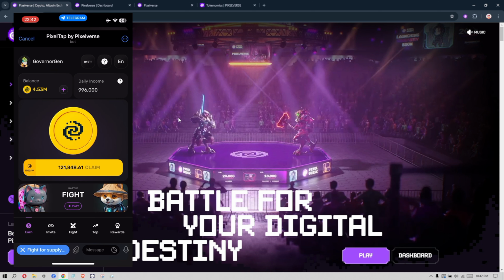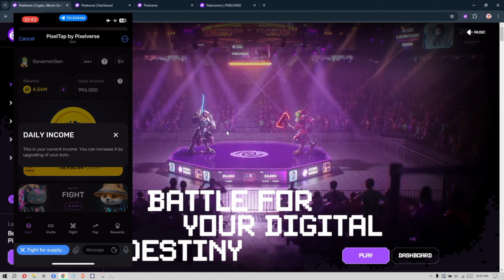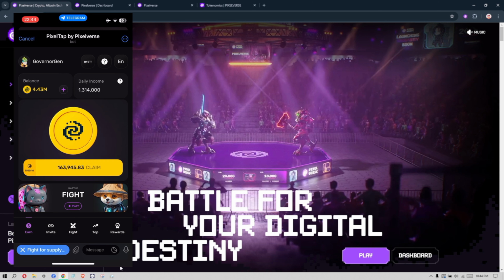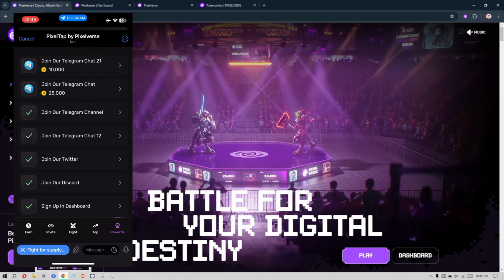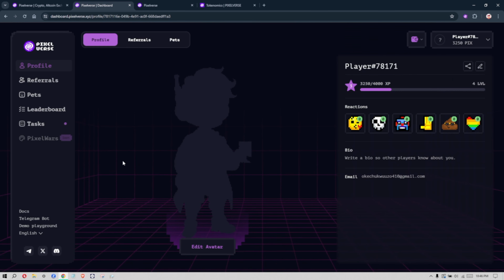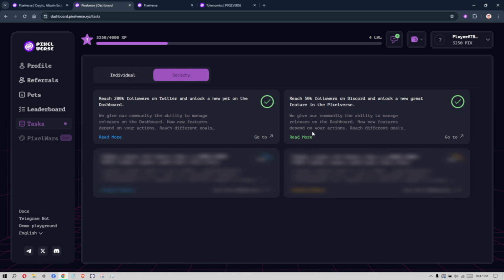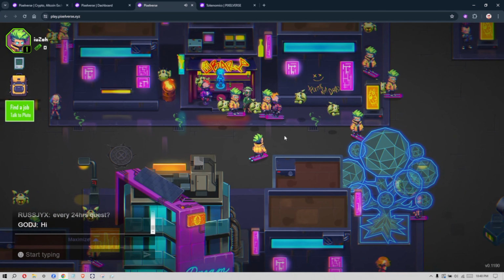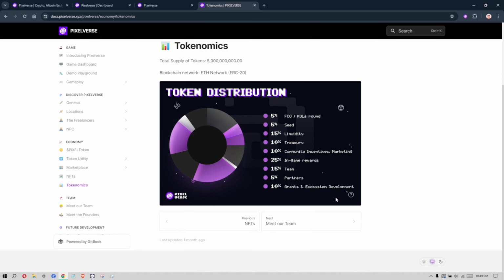🤫Pixelverse Tap To Earn | $5000 Airdrop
Welcome to our latest video where we dive into the exciting world of Pixelverse Tap-to-Earn $5000 Airdrop! 🎉💰 In this video, we'll walk you through everything you need to know to participate in this incredible opportunity and maximize your earnings. 💎✨

📌 What You'll Learn:
1. What is Pixelverse? 🌌
2. How to Participate in the Tap-to-Earn Airdrop 🖱️💵
3. Step-by-Step Guide to Getting Started 📝
4. Tips and Tricks to Maximize Your Earnings 💡

Whether you're new to the Pixelverse ecosystem or a seasoned pro, this video has something for everyone. Don't miss out on your chance to earn big and be a part of this innovative platform! 🚀

Let's embark on this exciting journey together and unlock the potential of Pixelverse! 🌍